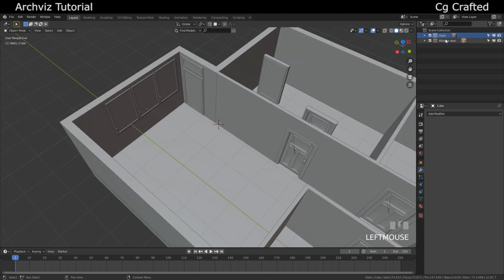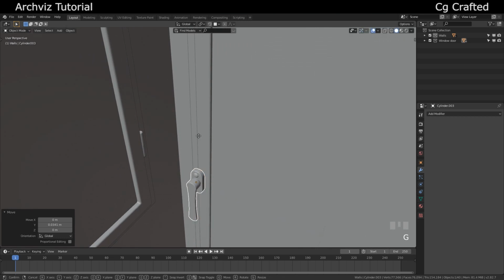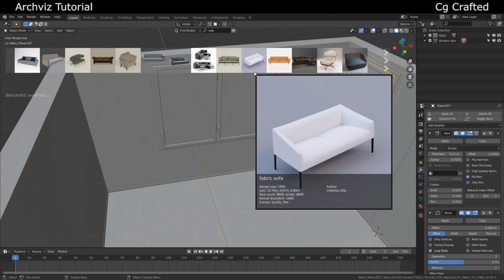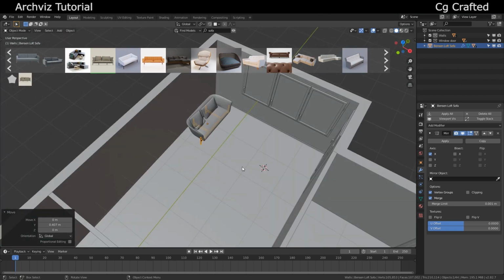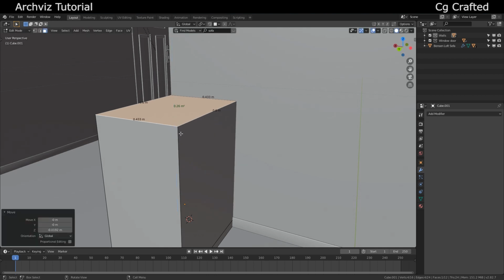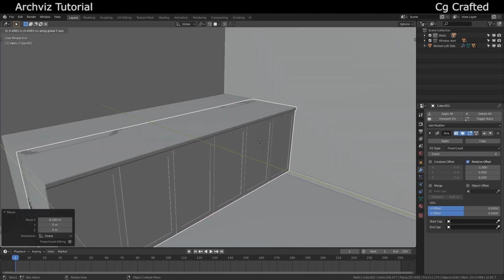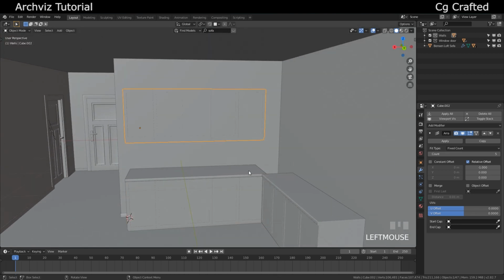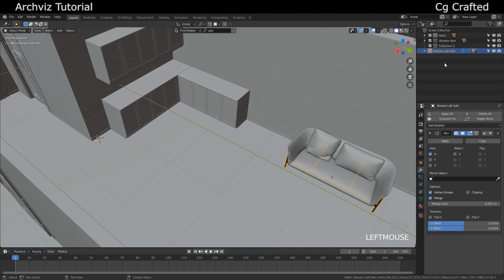Archviz Tutorial - Easy and fast kitchen, and download props right inside Blender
How to add and where to find models for your interior archviz scenes.